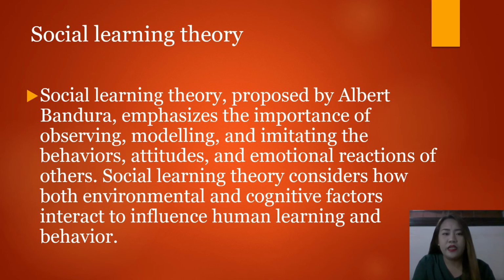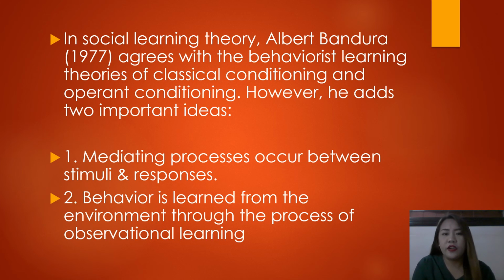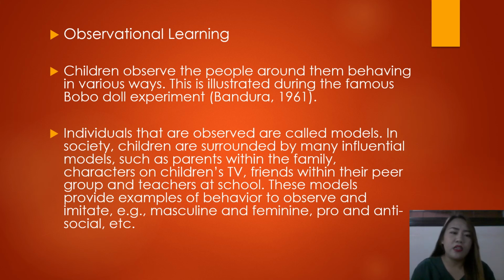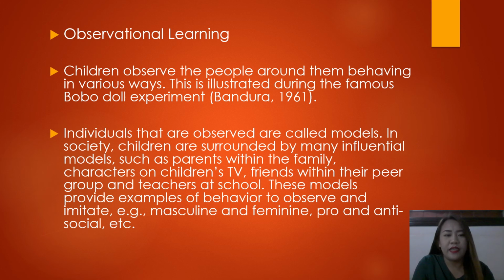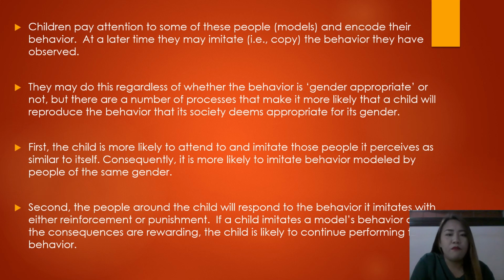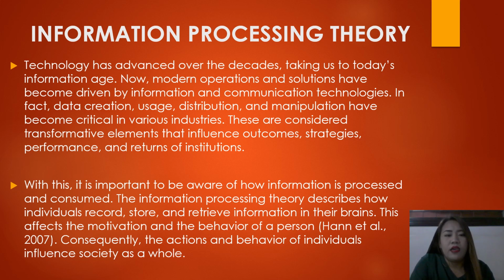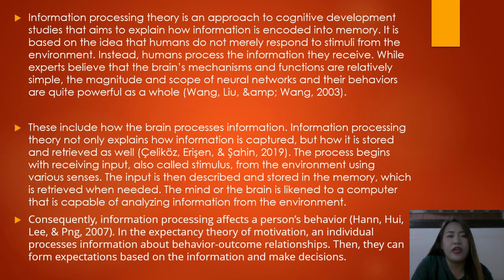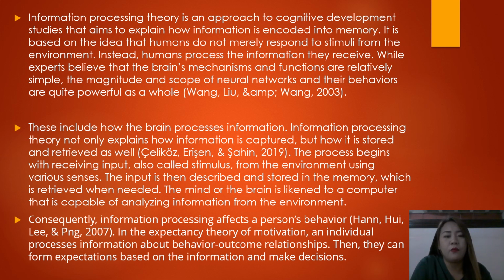BANDURA's SOCIAL LEARNING THEORY | INFORMATION PROCESSING THEORY | LESSON 6 DISCUSSION BOARD